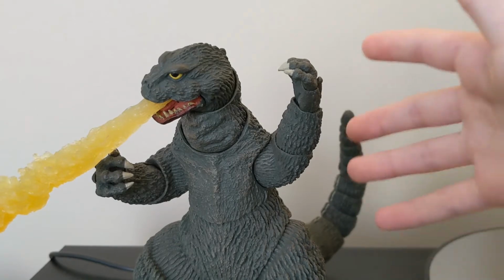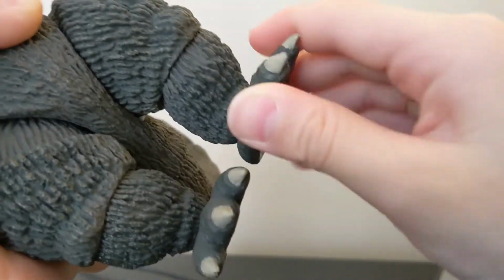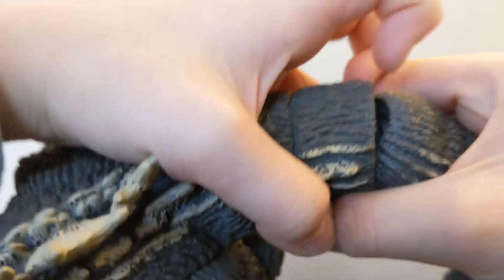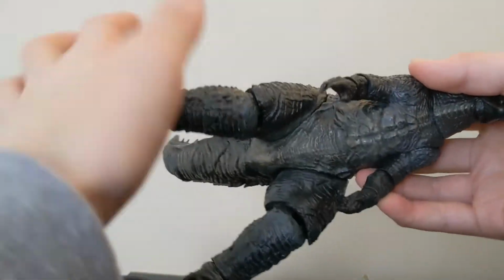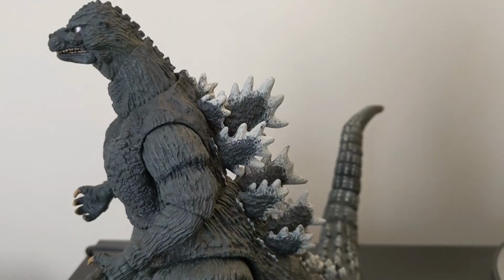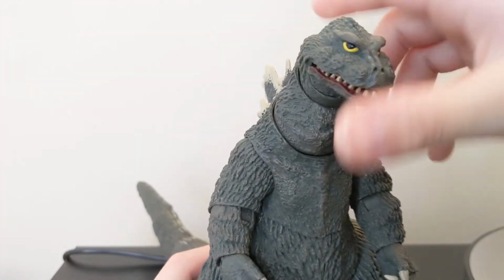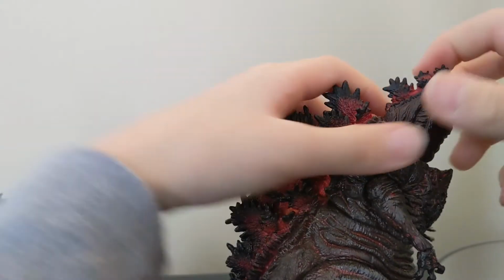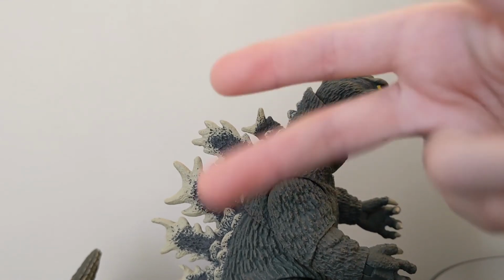King Kong vs Godzilla part 2/2 review.